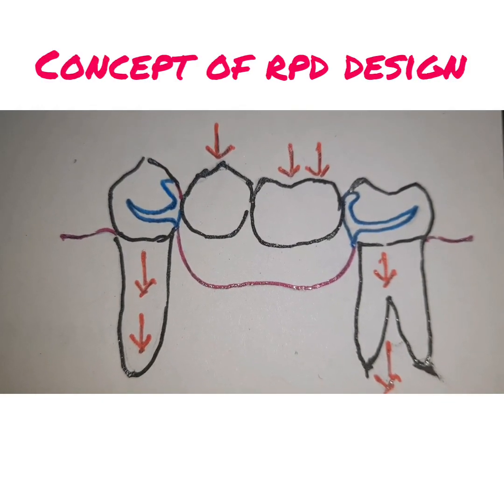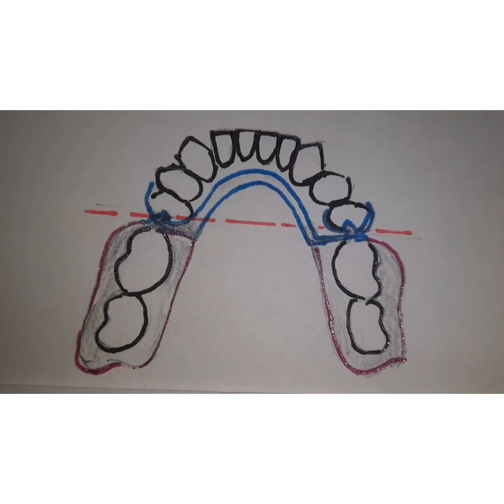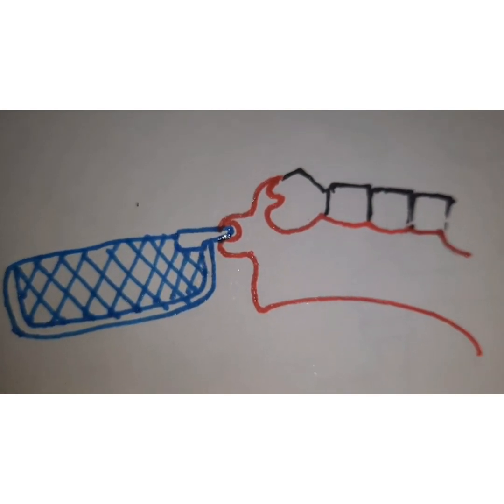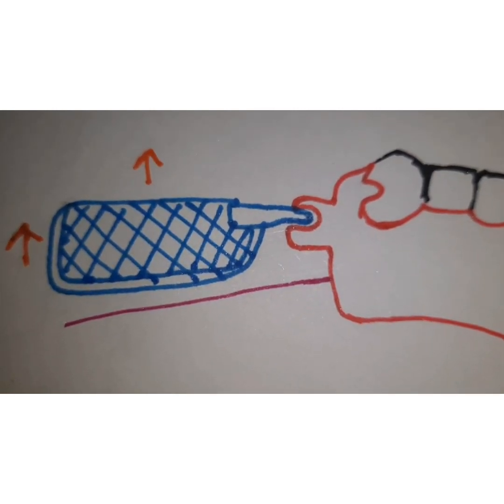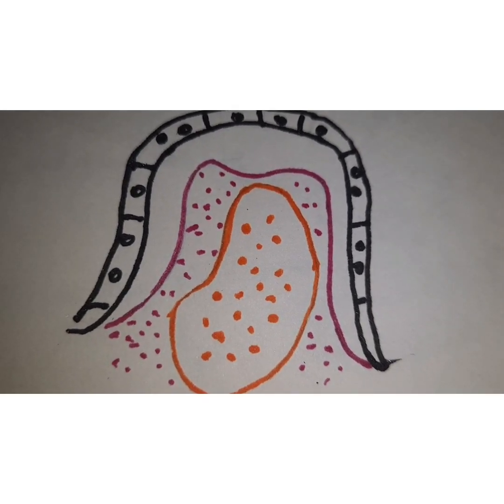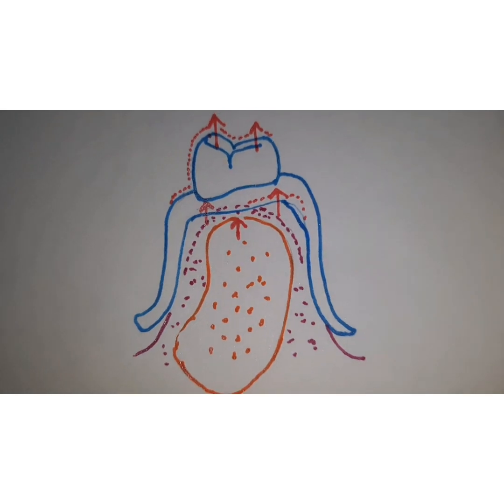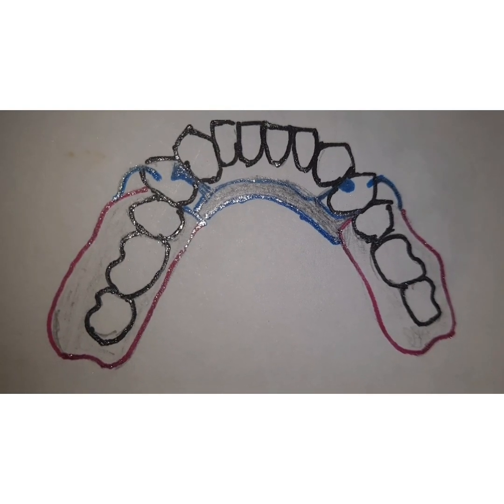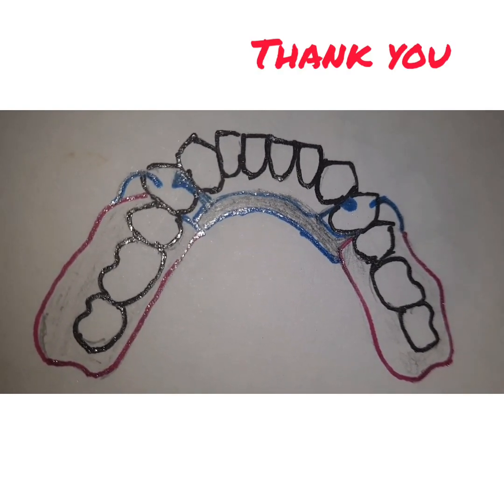Concepts of RPD designing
Philosophy of RPD designing to reduce stress on distal extension partial dentures. These concepts are stress equalization, physiologic basing and Broad stress distribution.